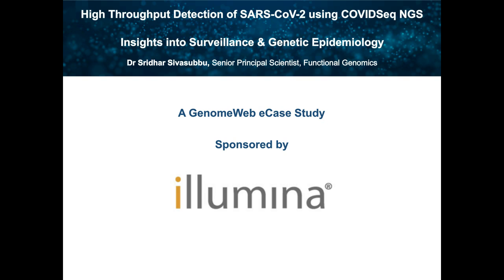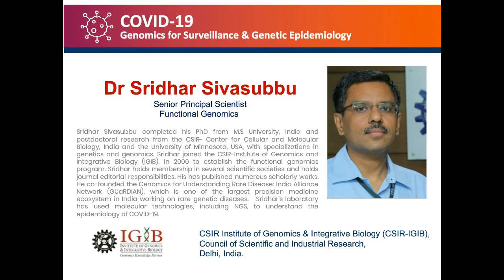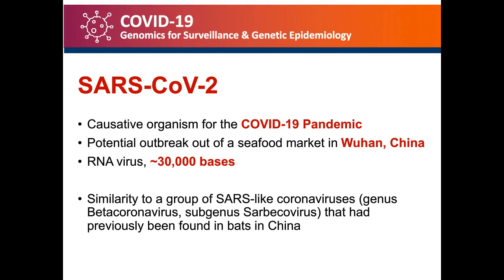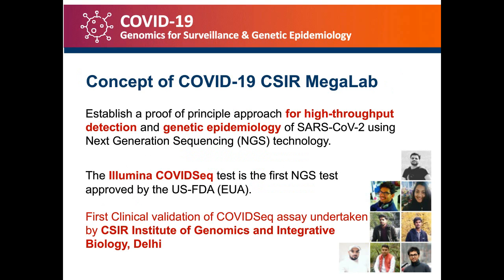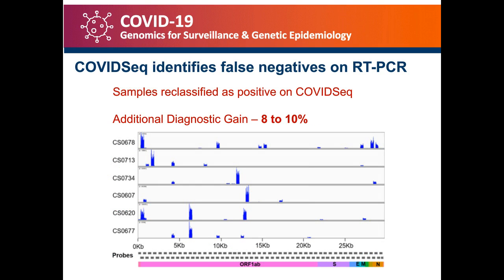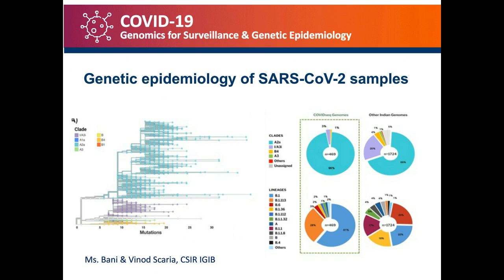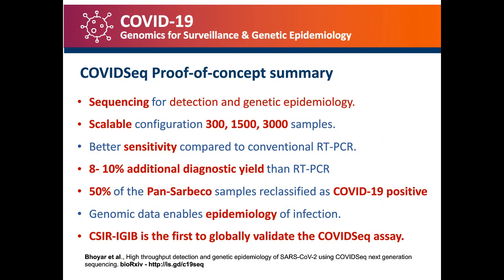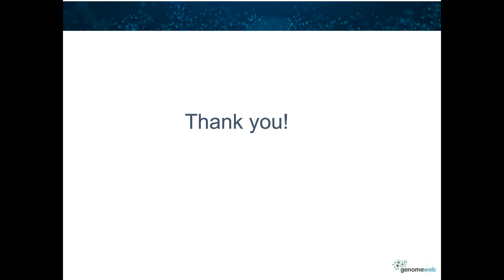High-throughput detection of SARS-CoV-2 using COVIDseq Next Generation Sequencing- Sridhar Sivasubbu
High-throughput detection of SARS-CoV-2 using COVIDseq Next Generation Sequencing - Insights into Surveillance and Genetic Epidemiology

Sridhar Sivasubbu PhD
CSIR Institute of Genomics & Integrative Biology